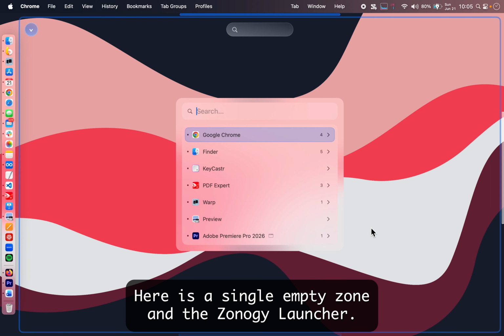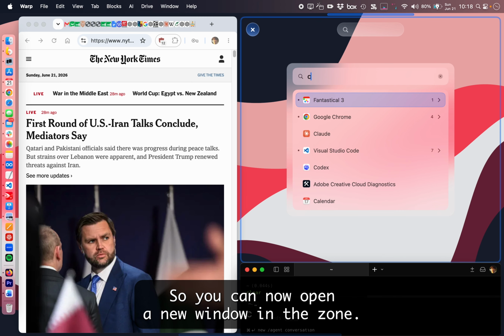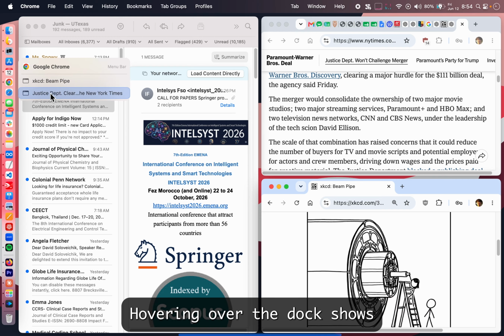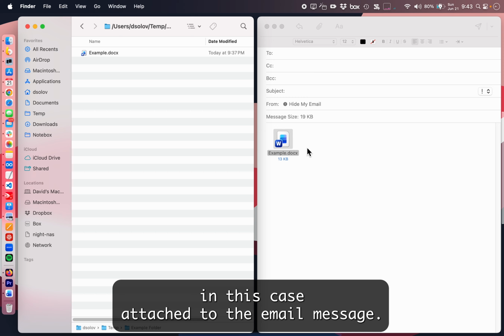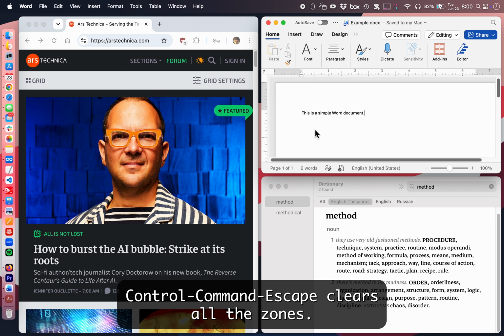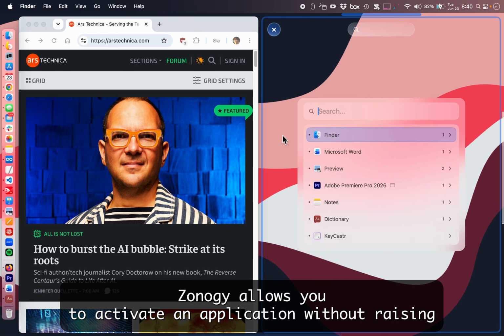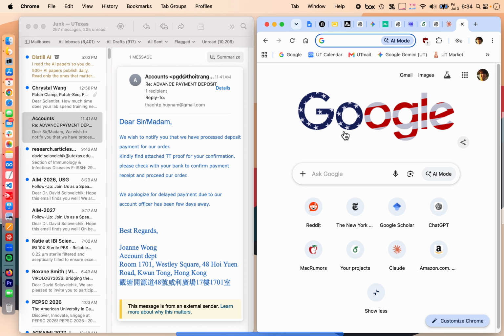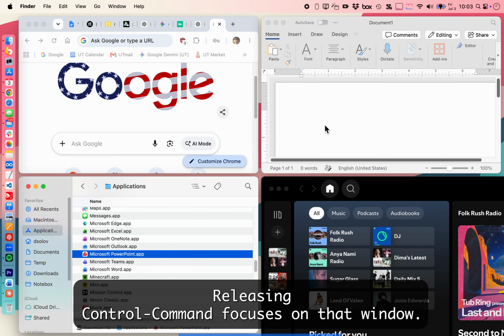Zonogy tutorial (new macOS window manager and launcher)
Tutorial of Zonogy window manager for macOS. Zonogy rethinks multiple aspects of the operating system UI, including window management, virtual desktops, application/window launching, and interacting with the Dock. (Free and open source)